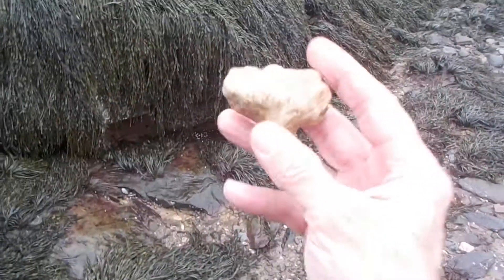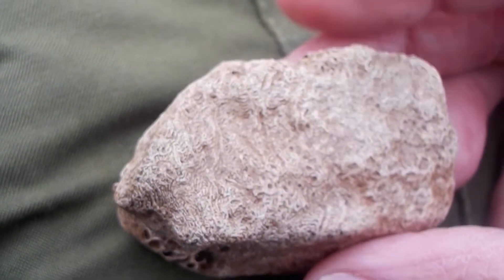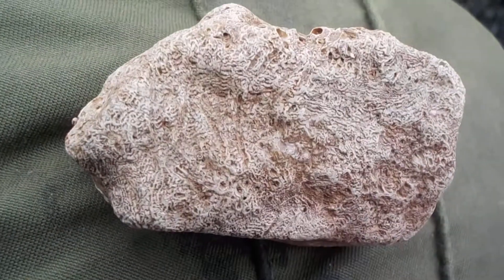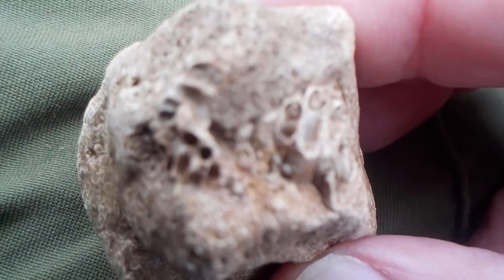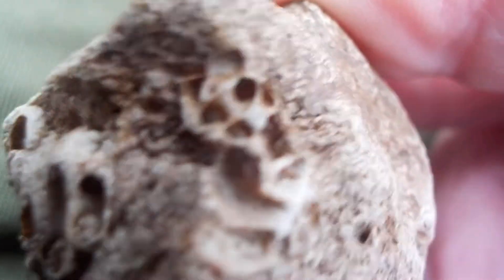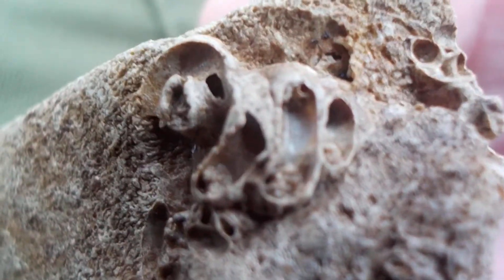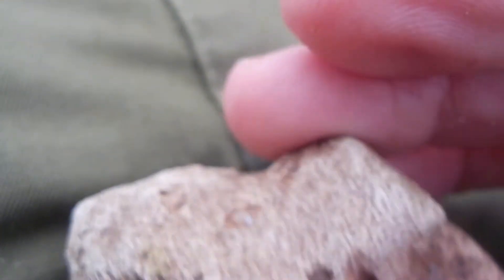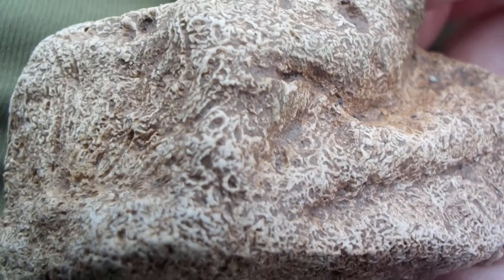shout out for channel: Liz BongZ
harbor film